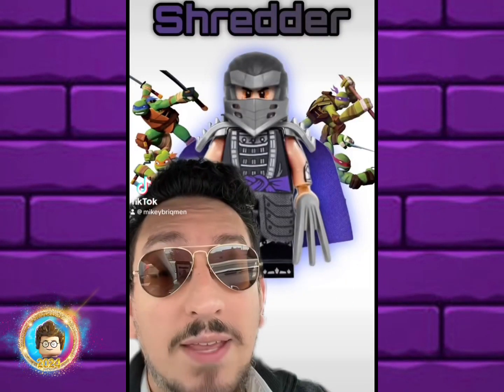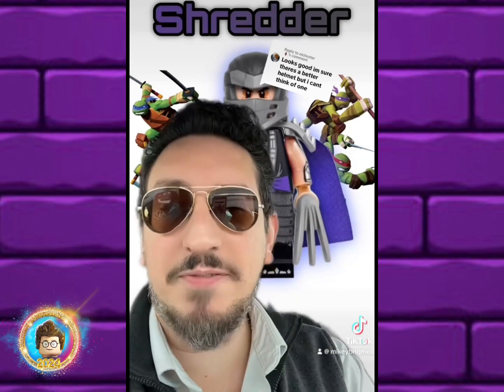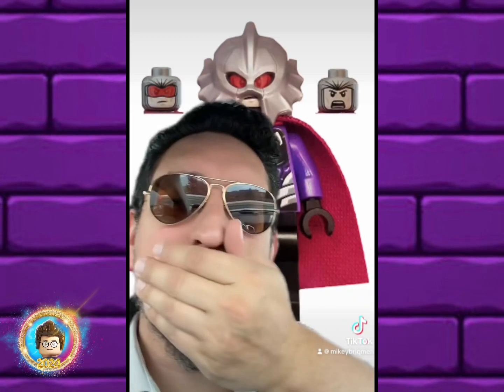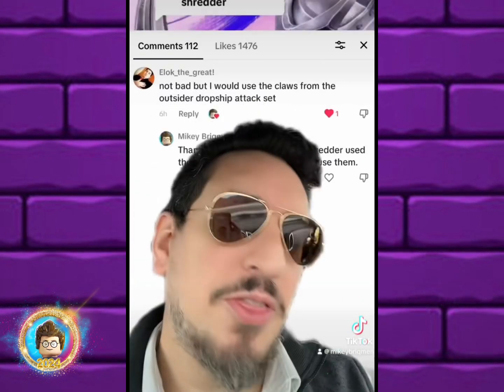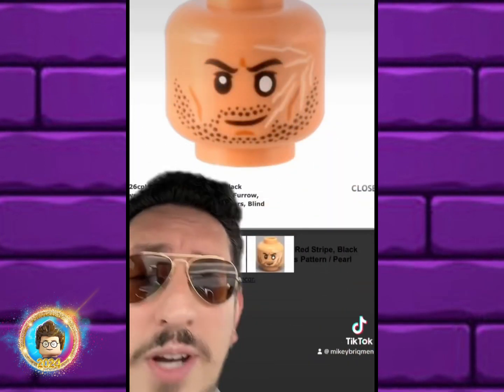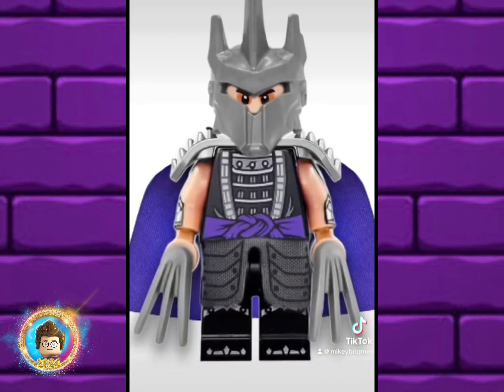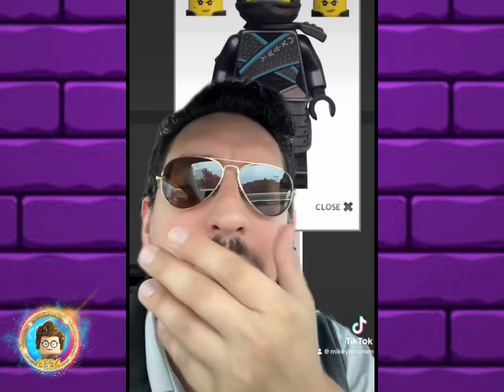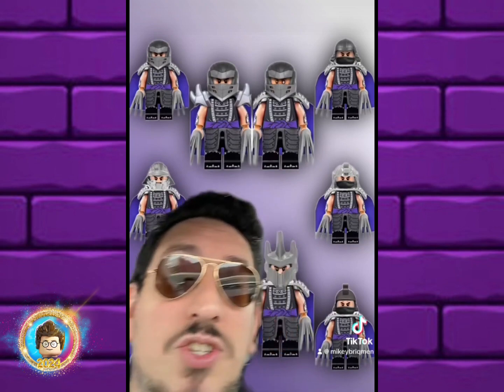How to Make Custom LEGO Minifigure SHREDDER - TMNT PART 2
The Shredder Gets Shredded (For Parts)! Custom LEGO® TMNT Part 2
The hunt for the perfect Shredder minifigure continues!  In part two of this series, we explore even more creative ways to build the iconic TMNT villain using readily available LEGO® pieces.

Following your awesome suggestions from part one, this video dives into alternative helmet options, shoulder pad inspiration, and battle-ready details.  Get ready to see some truly shredical custom Shredder creations!

Can YOU decide on the ultimate LEGO® Shredder design?